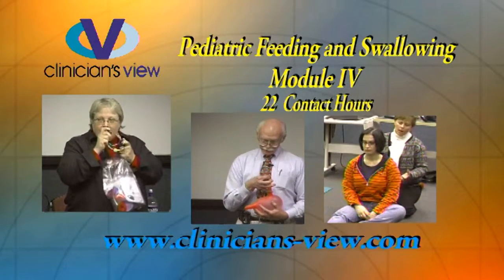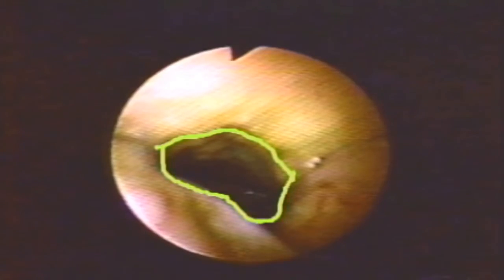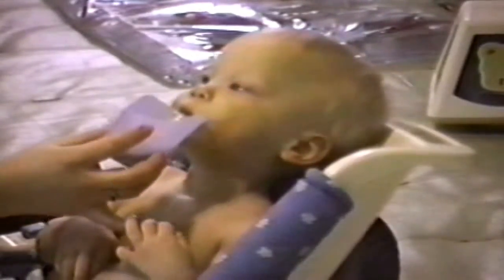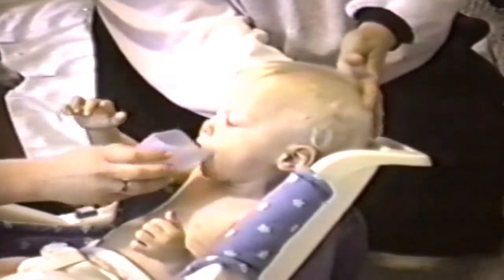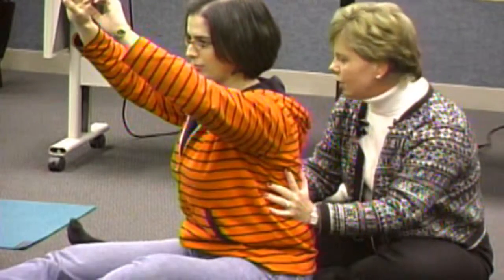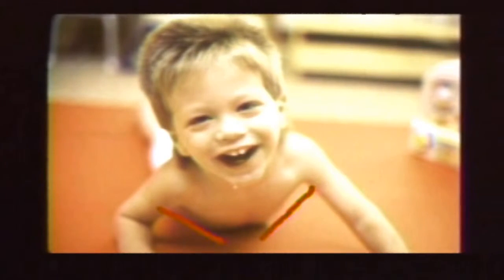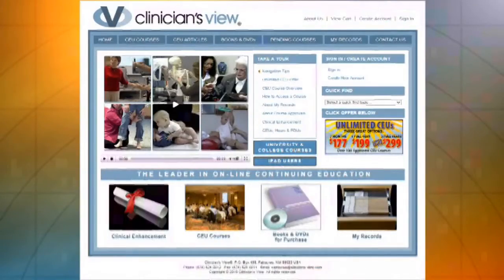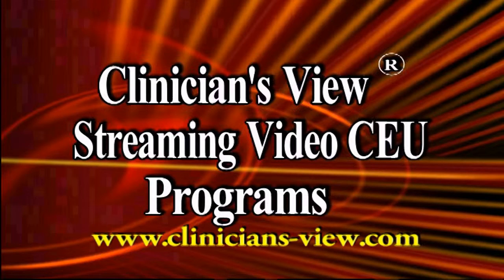Pediatric Feeding & Swallowing Module IV: Feeding & Swallowing Treatment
This seminar focuses on decision making for mealtime feeding, management of feeding and swallowing, oral-motor and respiratory treatment strategies that are essential for a functional foundation for successful feeding and swallowing. Influences of postural control and alignment, sensory processing and behavioral management that impact the development of feeding skills are presented. The relationship of lower GI and upper airway issues on the ability to develop oral-motor control are discussed.

Learning Outcomes

1. Describe the difference between mealtime feeding management and feeding/swallowing treatment.
2. Formulate a treatment plan using strategies appropriate to the child’s feeding/swallowing and respiratory needs.
3. Discuss the influences of postural alignment, postural control, and the processing and integration of sensory information on mealtime feeding and feeding/swallowing treatment interventions.
4. Describe the integration of behavioral management strategies into mealtime feeding programs.